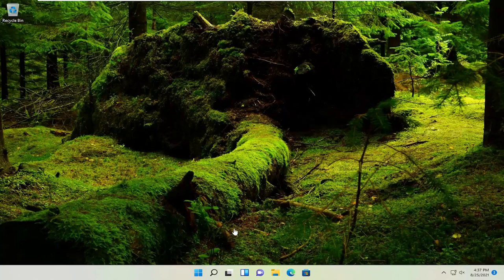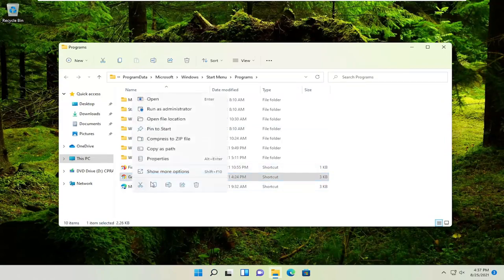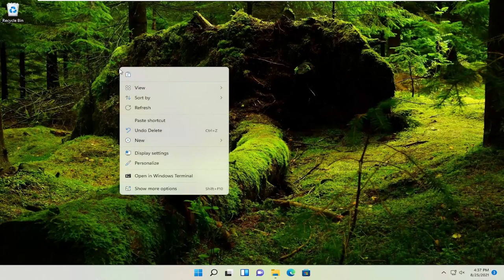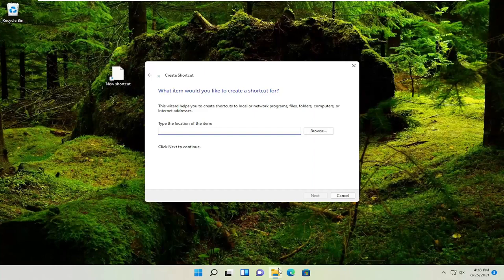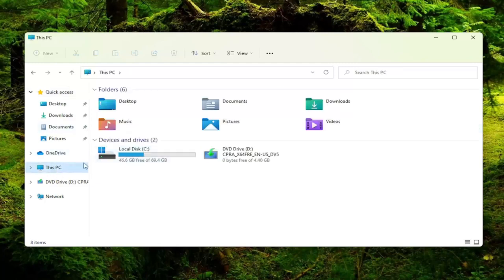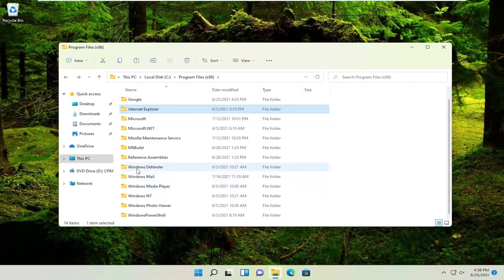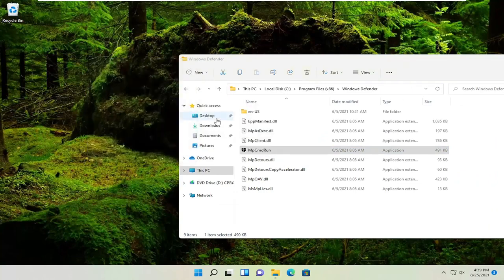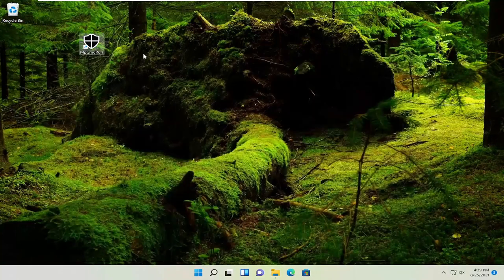How to Make Desktop Shortcuts in Windows 11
Windows 11 still lets you create desktop shortcuts to applications, files, folders, and even websites. Desktop icons may a little out of fashion, but they’re still useful as part of a nicely organized desktop.

If you're switching from a Mac to a PC, one of the primary difference you'll come across is how you add shortcuts to programs to your desktop. On the Mac, you just dragged a program's icon from the Applications folder to the Desktop, and voila! a shortcut was made! On the PC, there are two kinds of programs (Desktop apps and Modern apps) and there's no single visible folder that holds all of your apps, so things are a little more complicated.